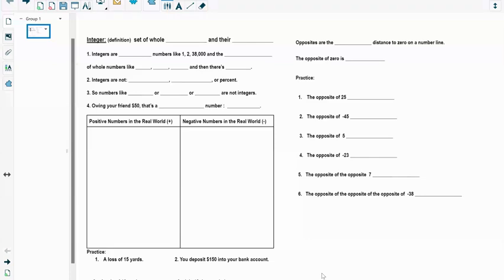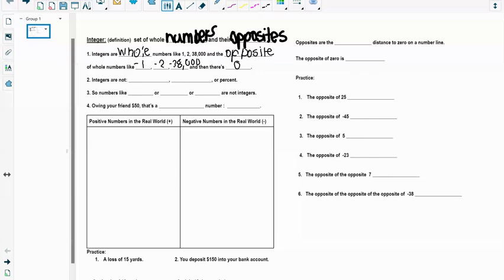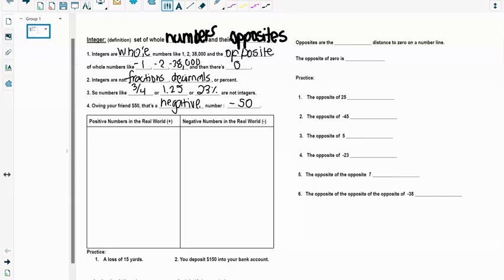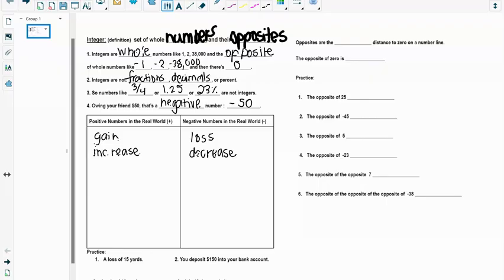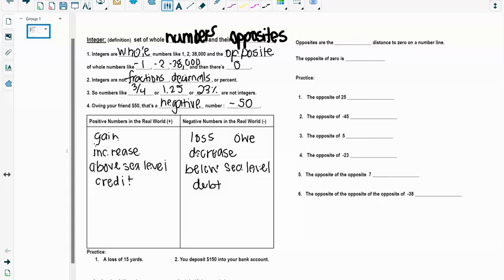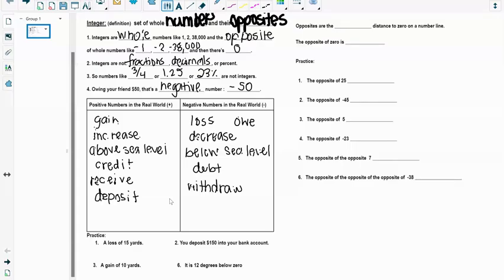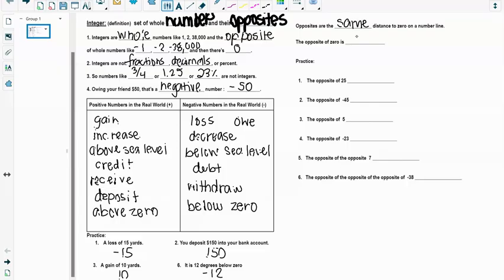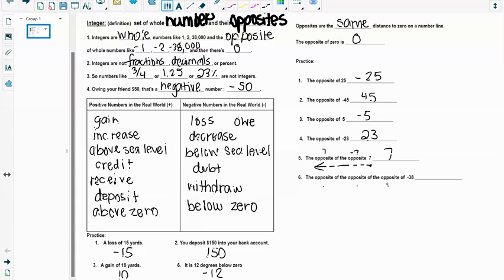Intro to Integers